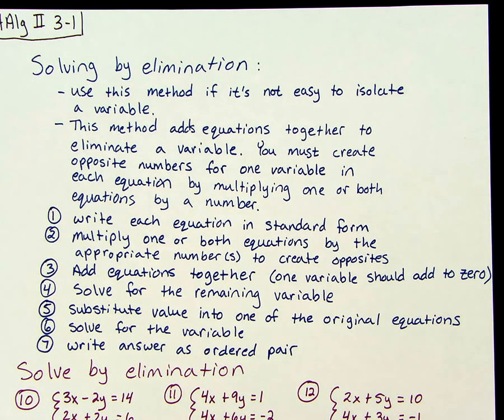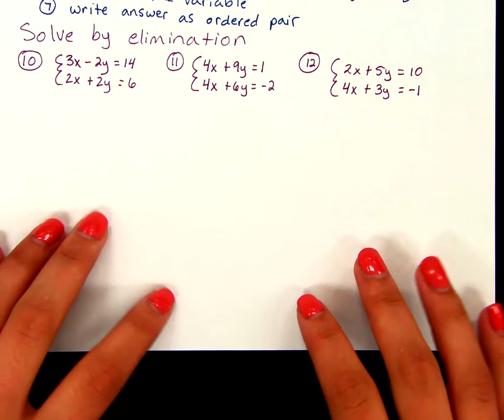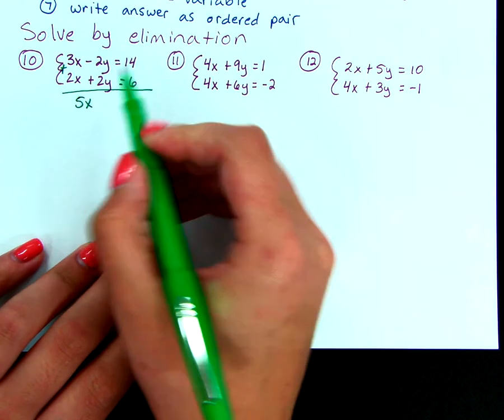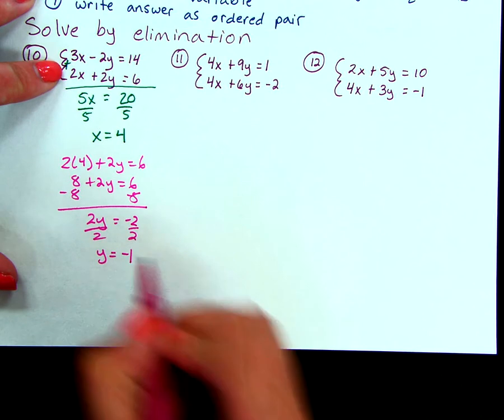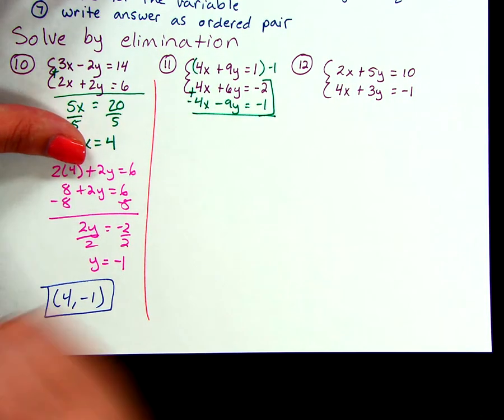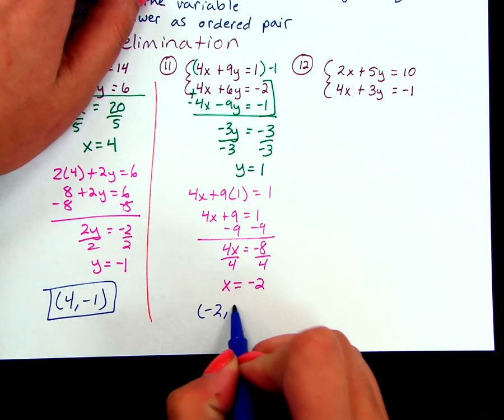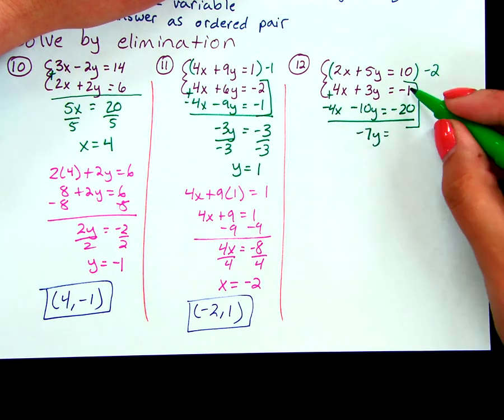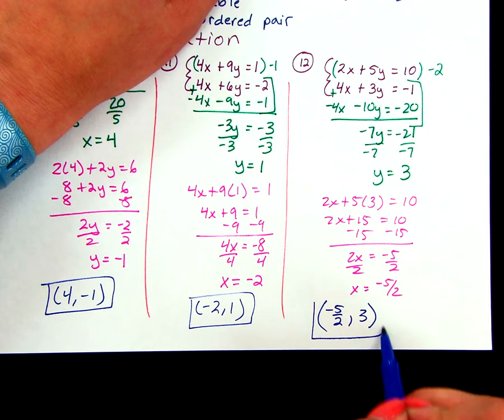Algebra 2 Ch3-1 Part D - Solving a System of Equations by Elimination